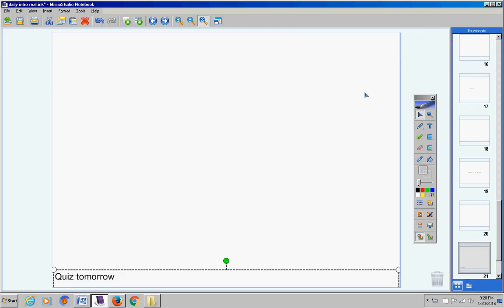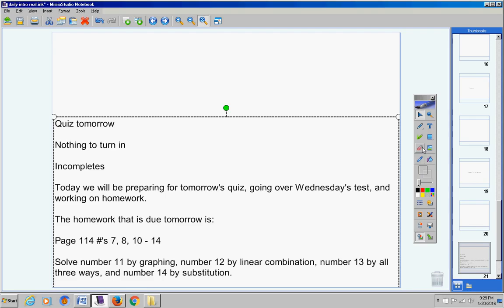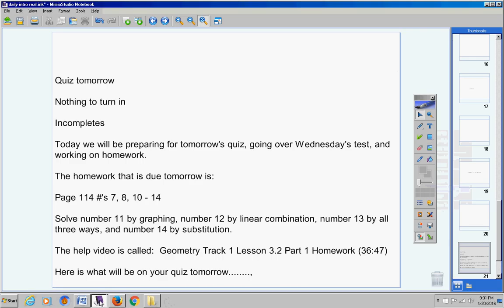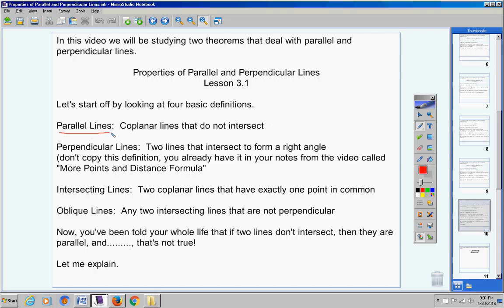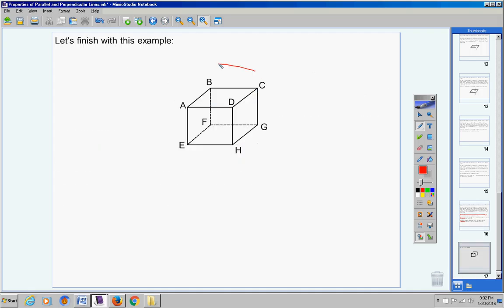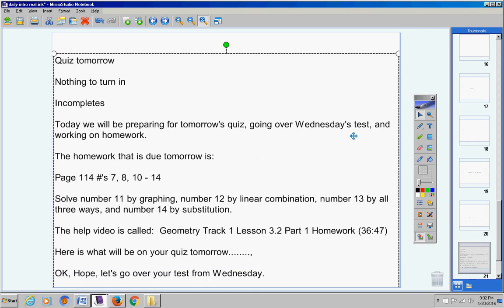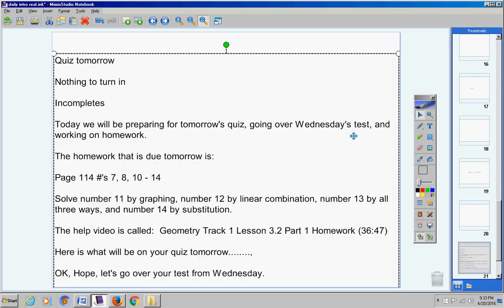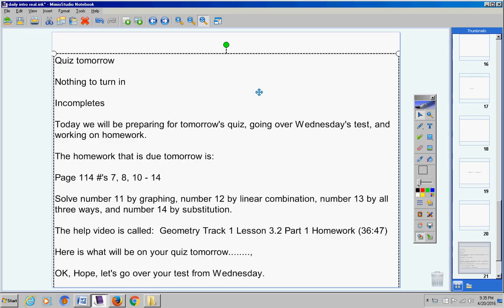Hope Geometry Track 1 April 21